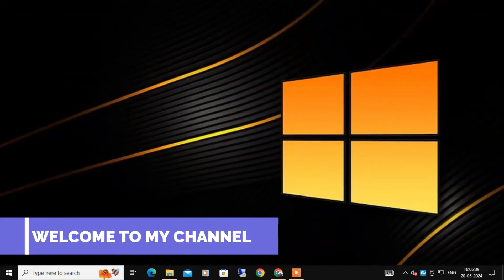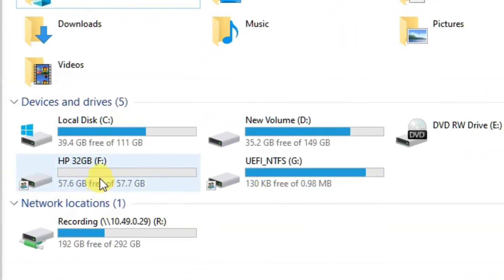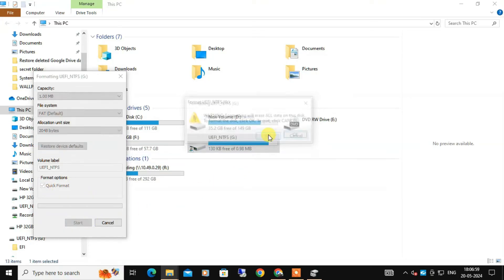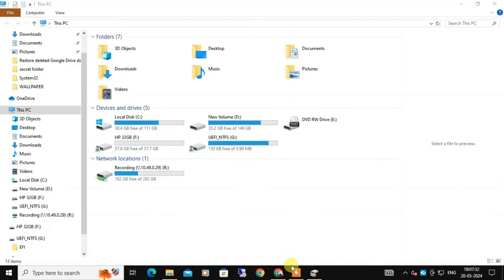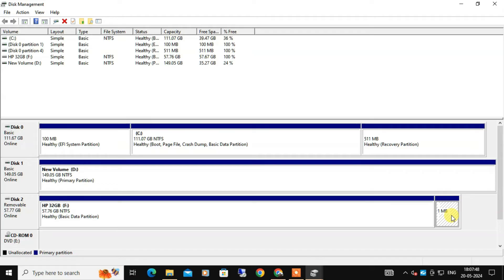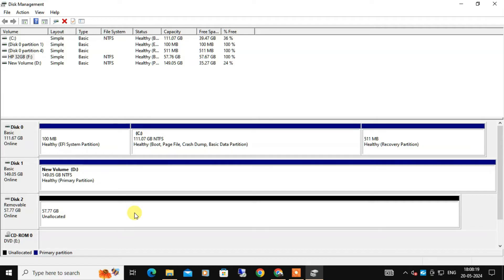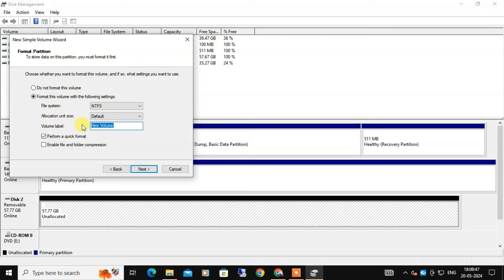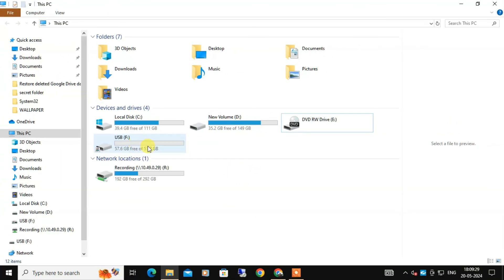USB Drive Showing Up as Two Drives in Windows [Quick Fix]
USB Drive Showing Up as Two Drives in Windows

Is your USB drive showing up as two drives when it's plugged into your Windows computer? This common issue can be frustrating, but don't worry – we’ve got a solution for you! In this step-by-step tutorial, we'll walk you through the process of fixing your USB drive using Windows Disk Management.

First, we'll try formatting both drives, but if that doesn't work, we'll guide you on how to use Disk Management to delete the extra and main drives and then create a new single volume. By the end of this video, your USB drive will be back to showing up as a single drive.

Steps Covered in the Video:
Formatting both drives (Right-click, format process)
Opening Disk Management (Right-click Start menu)
Deleting extra and main drives
Creating a new simple volume (Assigning size, drive letter, and volume name)
Verifying the issue is resolved

Make sure to follow each step carefully to ensure you don't lose any important data.

TOPICS COVERED:
USB drive showing up as two drives in Windows, merge USB drive partitions Windows 10, USB drive appears as two drives when plugged in, fixing dual partitions on USB drive, delete extra USB drive partition, usb drive showing up twice